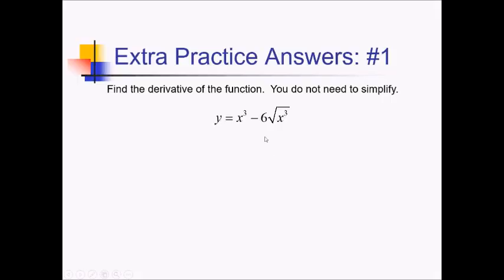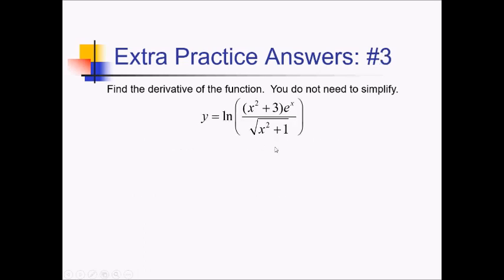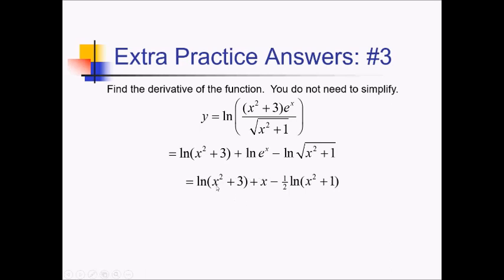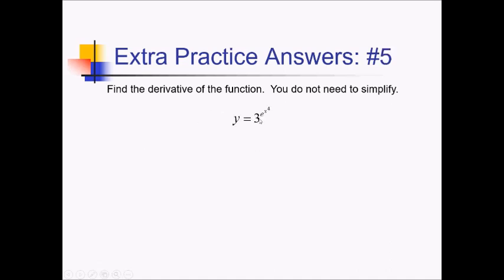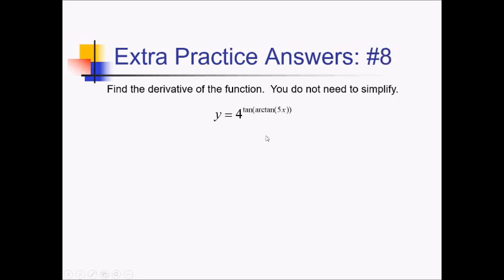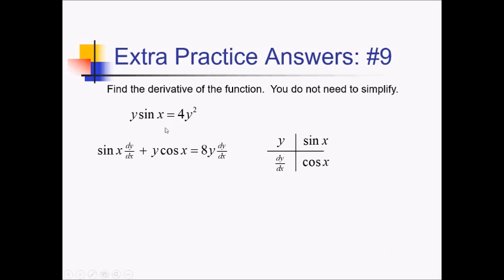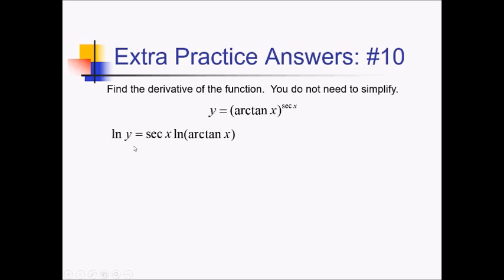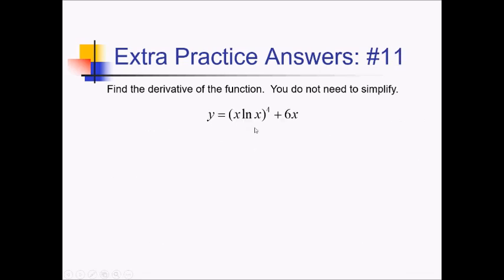Derivative Extra Practice: Problem Set #8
Go here for a PDF and handout to go along with this video